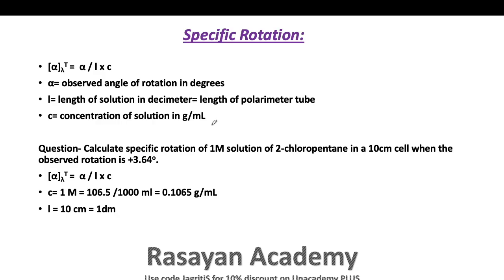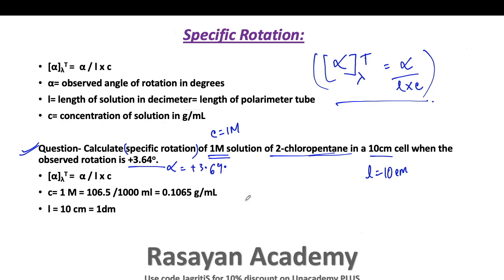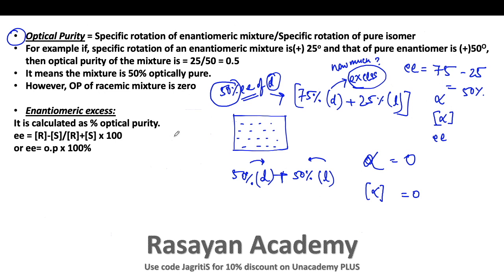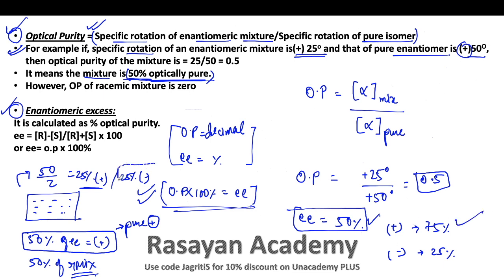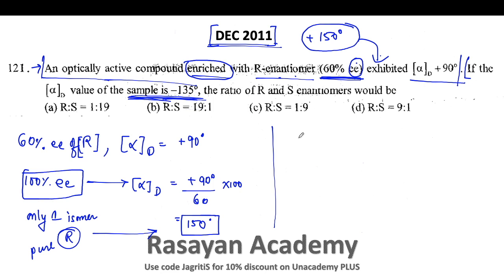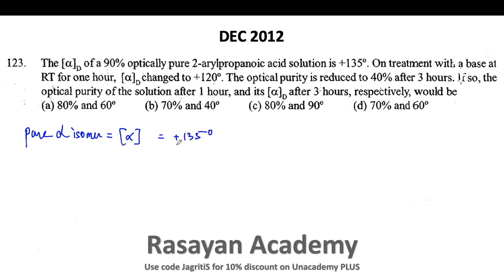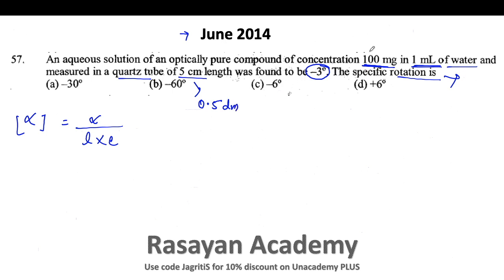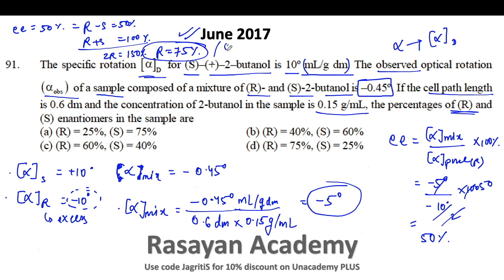ENANTIOMERIC EXCESS/ OPTICAL ROTATION - STEREOCHEMISTRY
This video will be helpful in understanding a scoring concept and attempt CSIR NET / GATE questions.